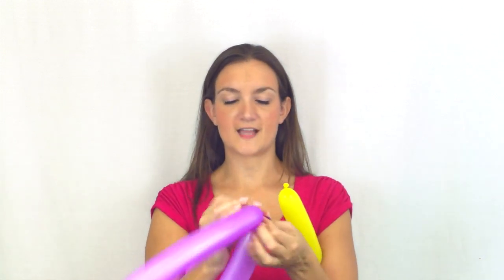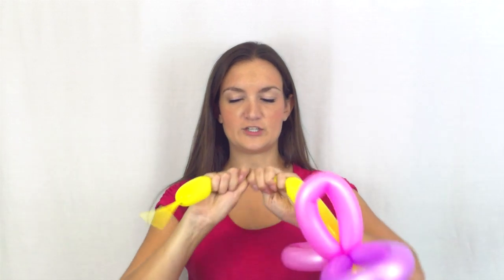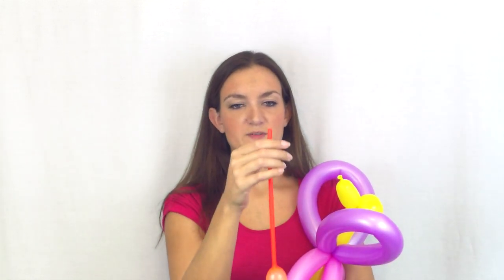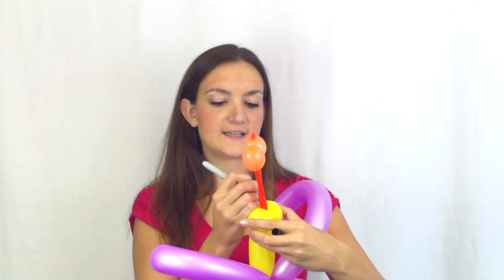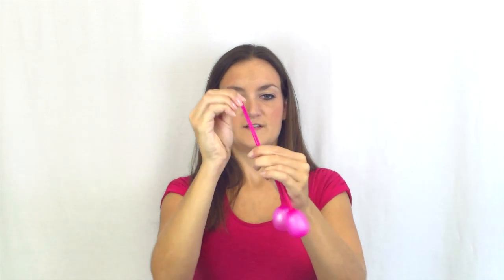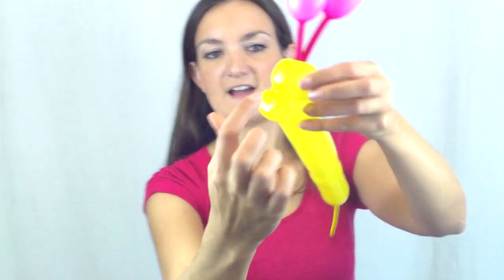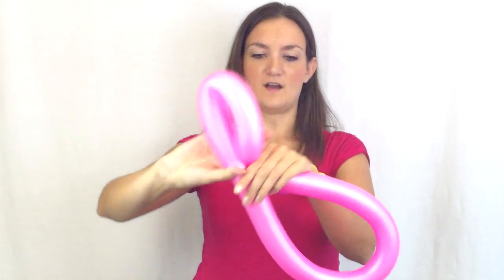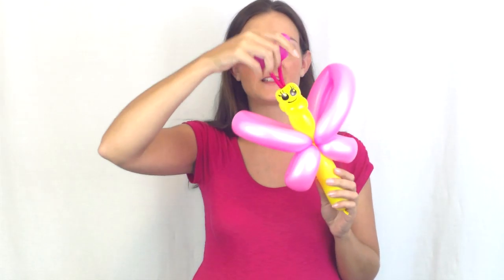Easy BUTTERFLY BUTTERFLIES Balloon Animal Tutorial - Learn Balloon Animals with Holly!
Welcome to another Tutorial Tuesday!  It's time to learn how to make a balloon butterfly and in this episode I show you 2 different styles of butterflies that you can learn to make!

To learn how to make this balloon animal you will need these supplies:
1 260Q for the body
2 260Q's for the wings
1 260Q for antennae